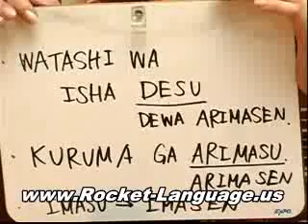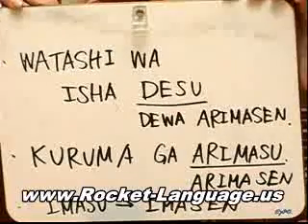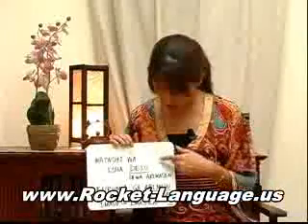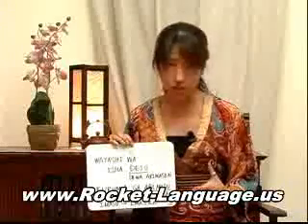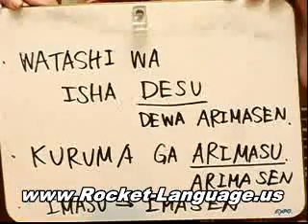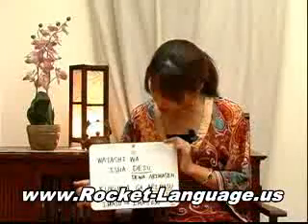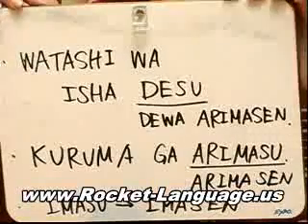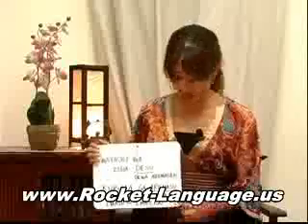I Want to Learn How to Speak Japanese Online - Is it Too Difficult?